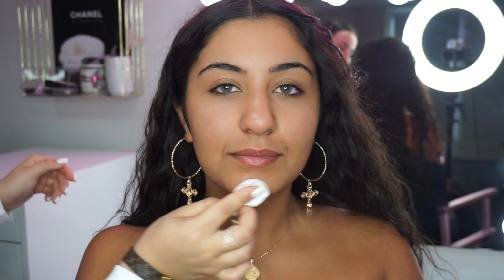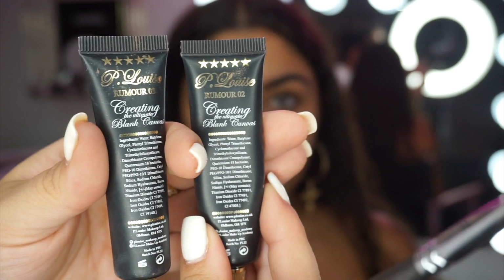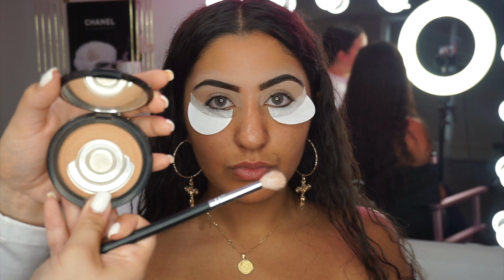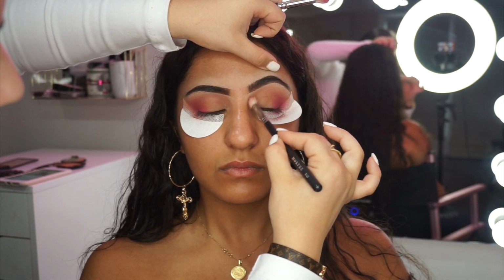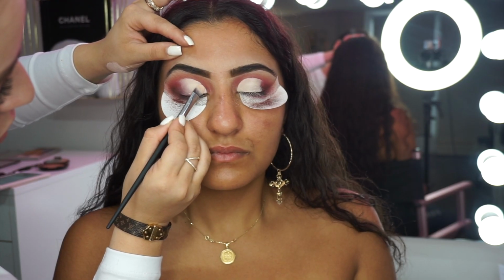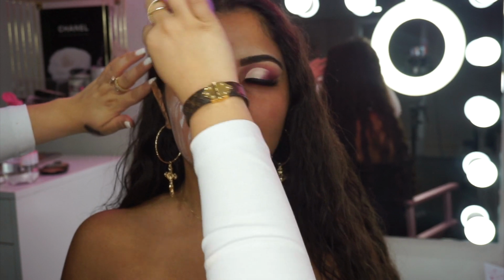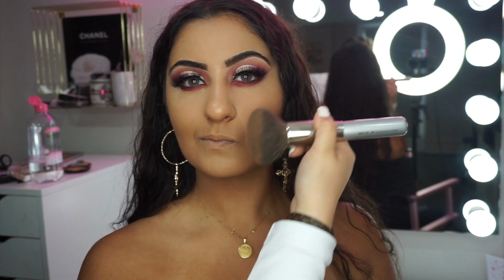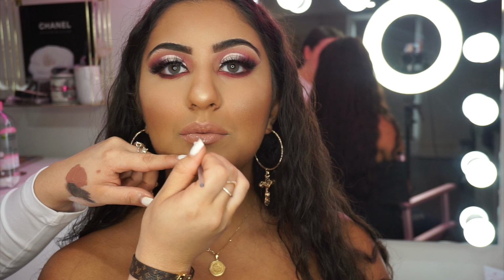VALENTINES CUT-CREASE GLAM WITH SBB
Hi glamteam,
sorry it took so long to upload another video, but I am finally back to filming and hoping to post heap of content for you all.

to book a makeup service head to sibelsbeautybar.com.au

any questions just comment them down bellow!

love always, SBB xx